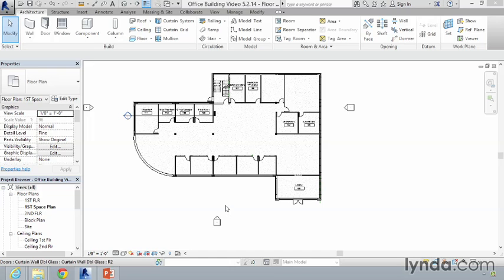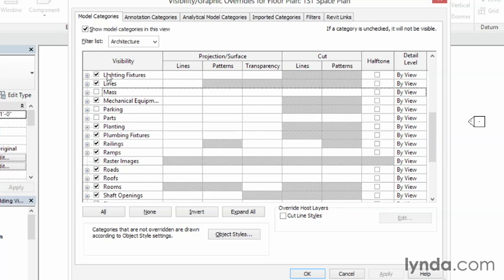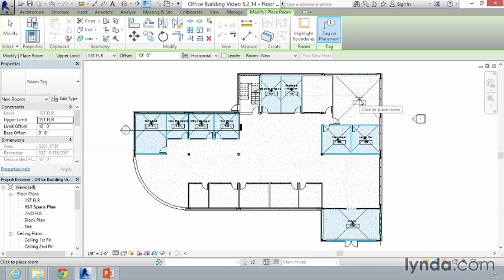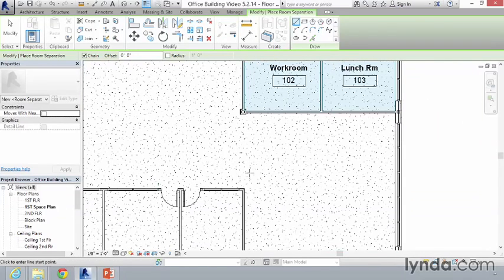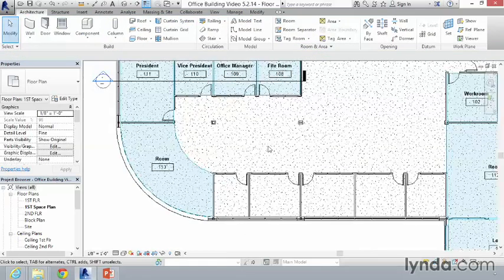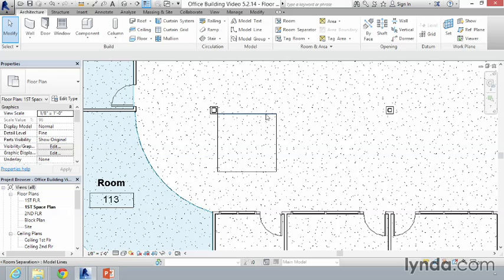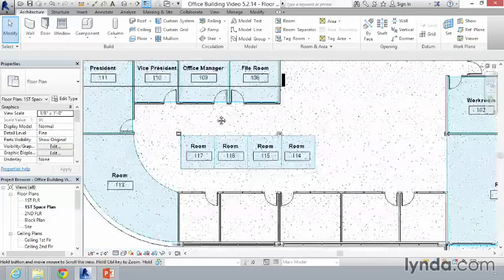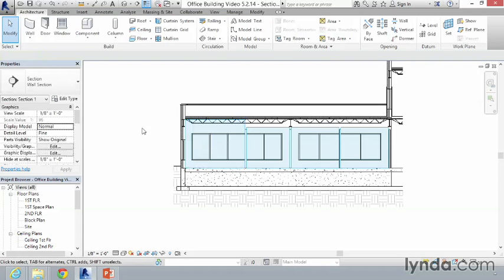138319 04 02 XR15 seperat